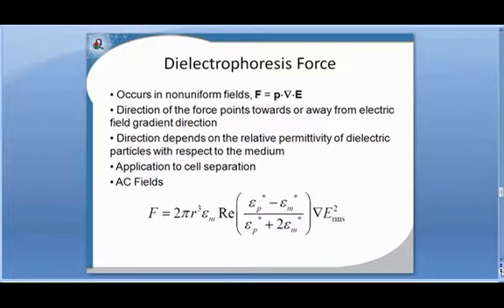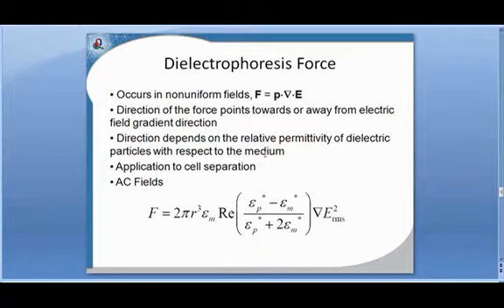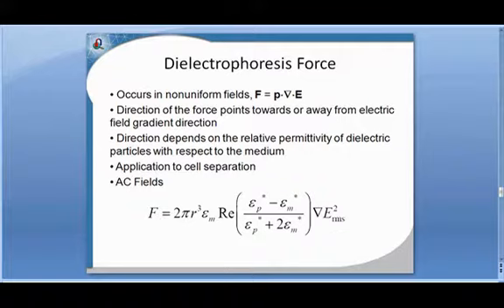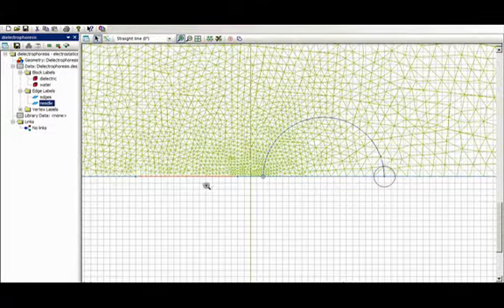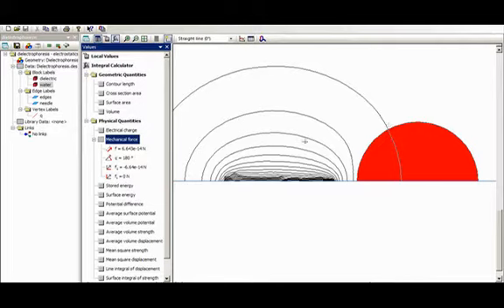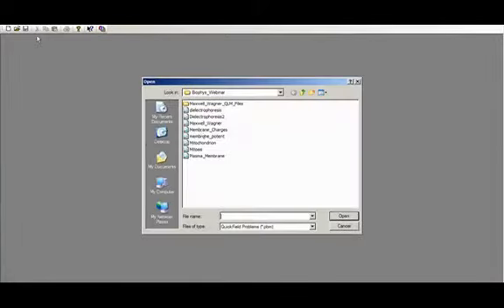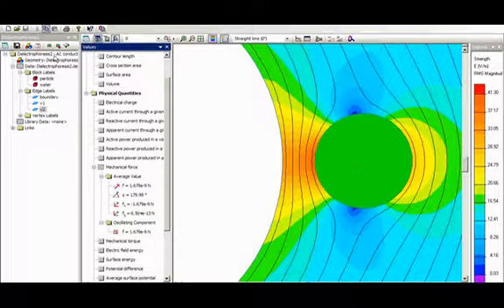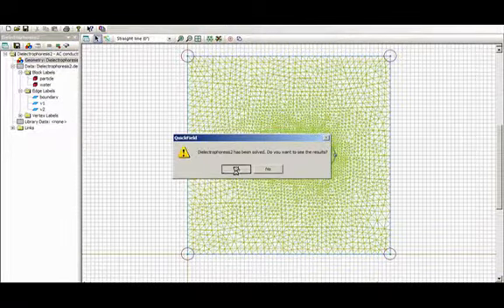QuickField Webinar: Biophysical Simulations: Part 6/7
Biophysical Simulations using QuickField. Dr. James Claycomb continues his series of presentations about different applications of simulations using QuickField software. Now topics include calculating field modulated membrane potentials in external fields. Constructing models of cells surrounded by plasma membranes containing organelles such as mitochondria will be discussed. The LabelMover feature will be demonstrated in calculating the variation of plasma and organelle membrane potentials as a function of frequency.
A full recording of this webinar is available There is also subscription for the software news and announcements about forth coming events.

Part 6/7. Biological objects in external field. Dielectrophoresis Forces. Analytical formulae. Electrostatics problem. Setting a floating conductor. Calculating the force. AC conduction problem. Simulating two electrodes with a dielectric particle. Mechanical force. Different integral values to look at.